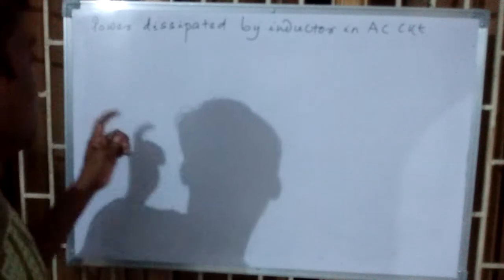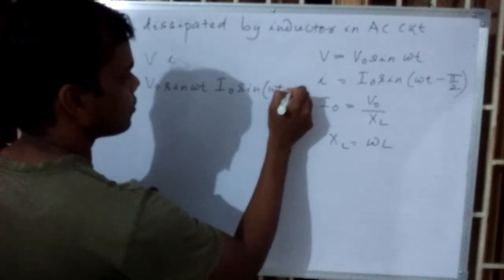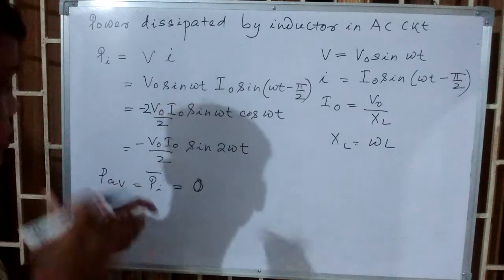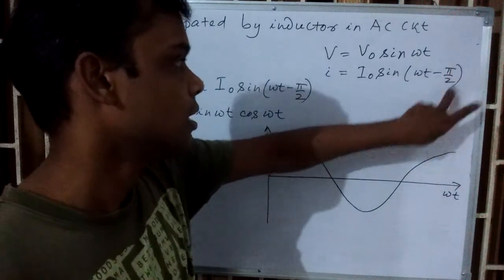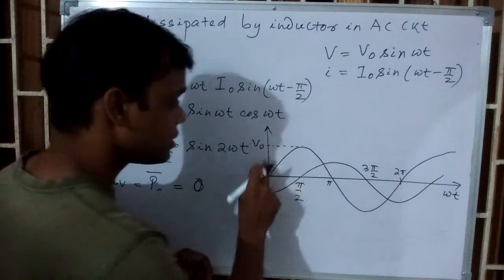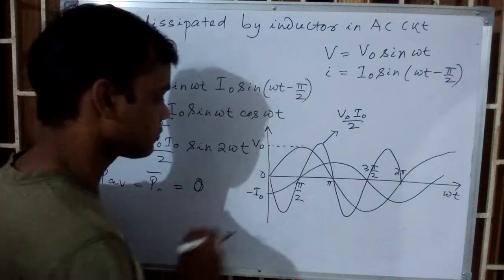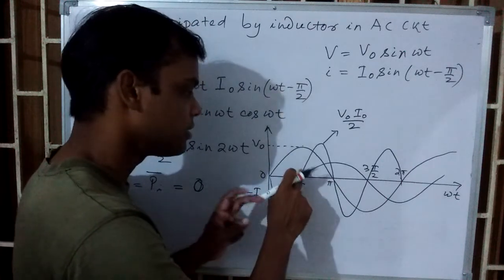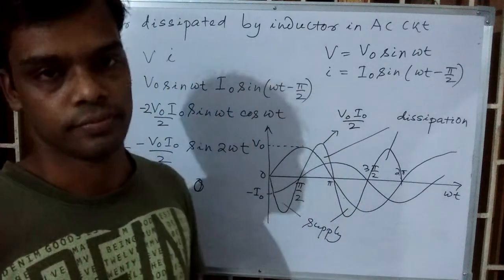power dissipated by inductor in ac ckt